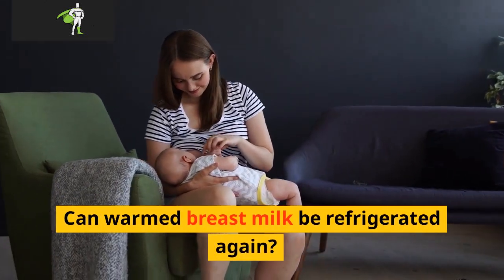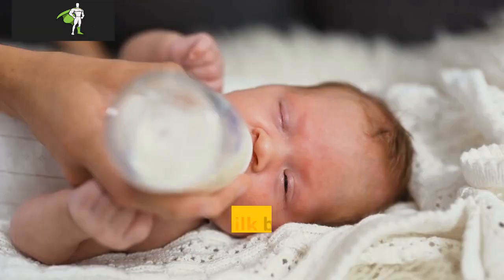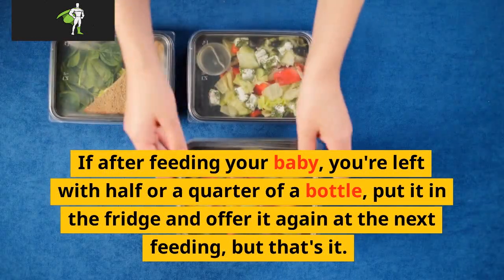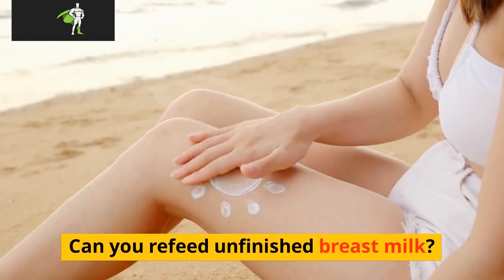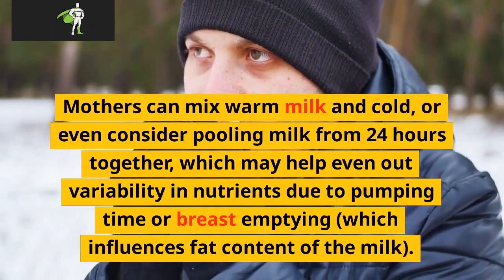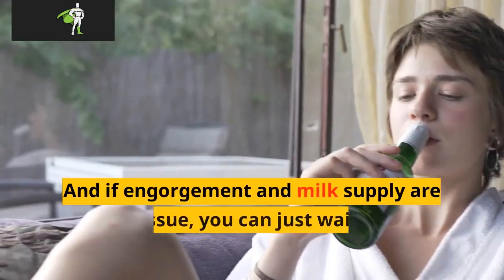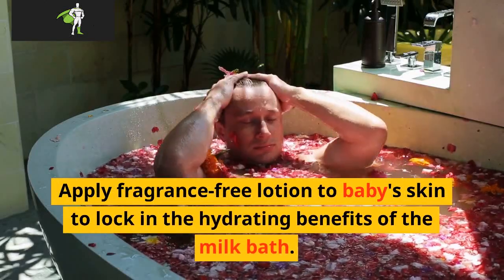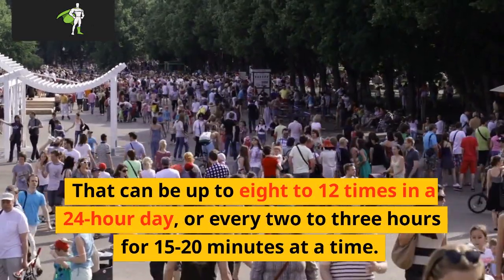Can Warmed Breast Milk Be Refrigerated Again?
Can warmed breast milk be refrigerated again? Once you warm the breast milk, you can give it to your child right away or it can be refrigerated again for up to 24 hours. You should not leave warm breast milk out at room temperature. You should not refreeze it. If your baby does not finish a feeding, you should throw away the leftover breast milk in the bottle. Can you warm up refrigerated breast milk twice? It's not safe to reheat a bottle of breast milk. Give your baby an hour to finish up, and then dump whatever's left. Once a baby sucks on the bottle, it's contaminated with saliva and is a breeding ground for bacteria. Note : Babies don't require warm milk (whether it's formula or breast milk). Can you reuse breast milk after it's been warmed up? Once breast milk is brought to room temperature or warmed, use it within 2 hours. Never refreeze breast milk after it has thawed. Can I put breast milk back in fridge after baby drinks from it? If your baby did not finish the bottle, the leftover breast milk can still be used within 2 hours after the baby is finished feeding. After 2 hours, leftover breast milk should be thrown away. To avoid wasting unfed milk, consider storing, thawing, and warming milk in smaller amounts. What do you do with leftover breast milk if baby didn't drink? When infants do not finish a bottle of expressed breastmilk, doctors recommend unfinished portions be thrown away. This study examined bacterial levels in expressed, partially consumed breastmilk that was stored for 48 hours at 4-6° C. A portion of unconsumed milk was examined as a control. Can you put a half drunk bottle of breast milk back in the fridge? If after feeding your baby, you're left with half or a quarter of a bottle, put it in the fridge and offer it again at the next feeding, but that's it. " Used" breast milk can become contaminated, since bacteria from the baby's mouth can get into the bottle while your baby sucks. Should I discard breast milk after drinking? No. The alcohol level in breast milk is essentially the same as the alcohol level in a mother's bloodstream. Expressing or pumping milk after drinking alcohol, and then discarding it (“pumping and dumping”), does NOT reduce the amount of alcohol present in the mother's milk more quickly. What can I do with unfinished breast milk? Milk baths. Breast milk baths can help with dry skin, cradle cap, rashes, eczema, the itch of bug bites, or just for general skin conditioning. Breast milk lotion. It's easy to make, wonderfully soothing, and can help baby's eczema, diaper rash, baby acne, sensitive skin, even cuts and scrapes. Can you refeed unfinished breast milk? Freshly pumped milk can be stored at room temperature for up to 4 hours, while previously frozen milk can be thawed at room temperature for up to 1 – 2 hours. Additionally, leftover milk not finished from your baby's bottle can be used for up to 2 hours after he or she has finished feeding. How many times can you reheat breast? The short answer is yes, it is safe to reheat breast milk, but you can only do so once. Reheating destroys good bacteria and nutrients found in breast milk. Furthermore, it is best to reheat that same milk within four hours because bacteria from your baby's mouth could contaminate it. Why can't you add warm breast milk to cold? Mothers can mix warm milk and cold, or even consider pooling milk from 24 hours together, which may help even out variability in nutrients due to pumping time or breast emptying (which influences fat content of the milk). What happens if baby drinks spoiled breast milk? Stomach cramps: Babies using spoiled, expired, or lumpy breast milk can cause stomach cramps, bloating, bloating, upset stomach, and fussiness. Food poisoning: Often spoiled breast milk will be contaminated, causing the infant to be infected with bacteria and have diarrhea and vomiting. Can you put a warmed formula bottle back in the fridge? You cannot re-refrigerate formula once it has been warmed or reaches room temperature. The reason experts recommend you throw away unused formula is because bacteria can begin to grow.